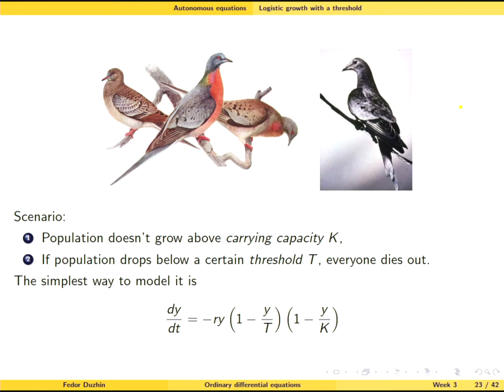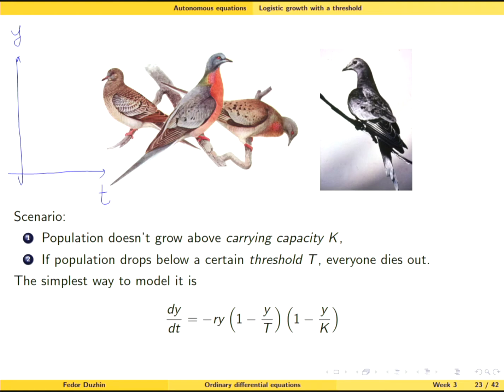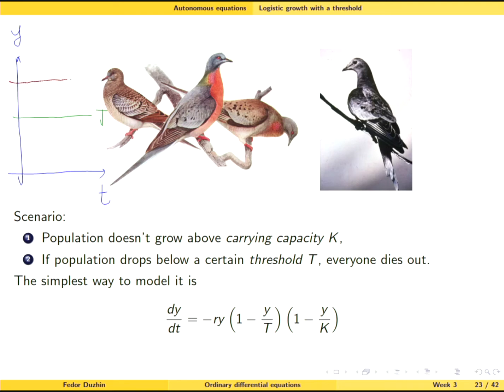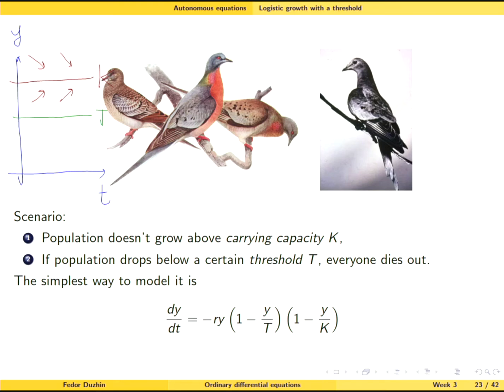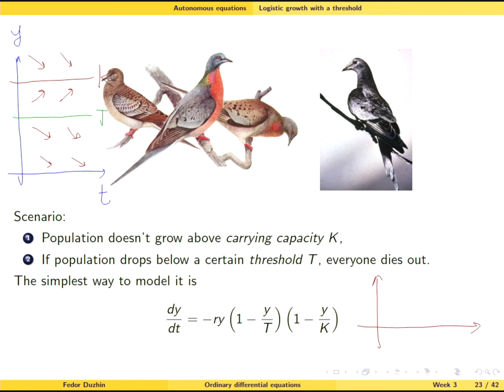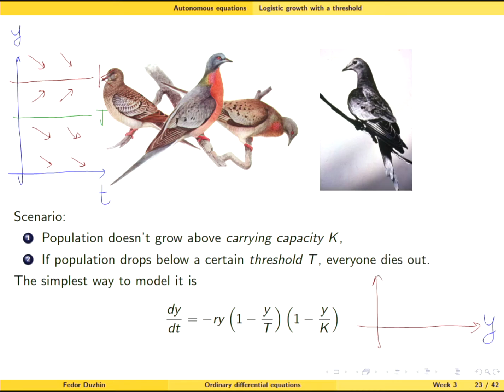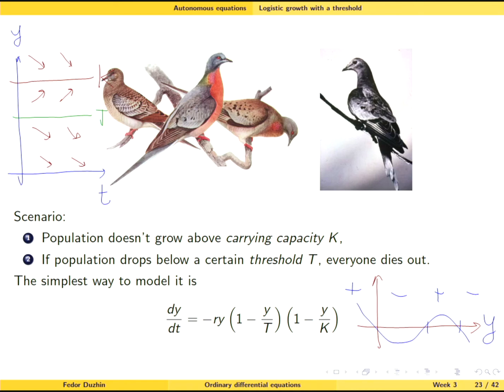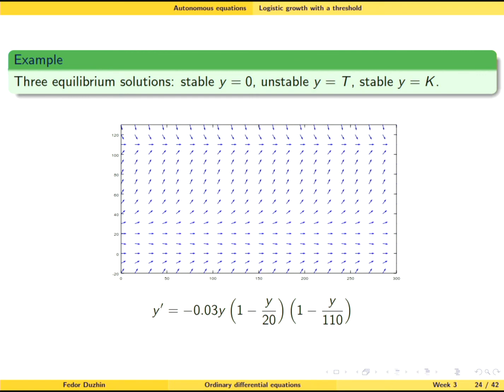ode week 03 part 06